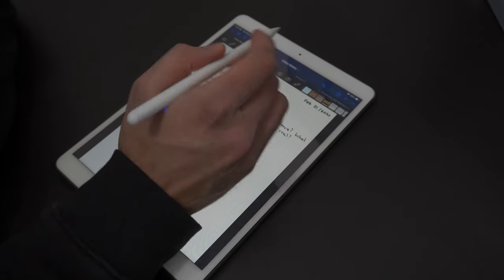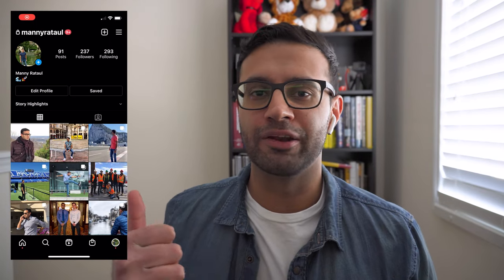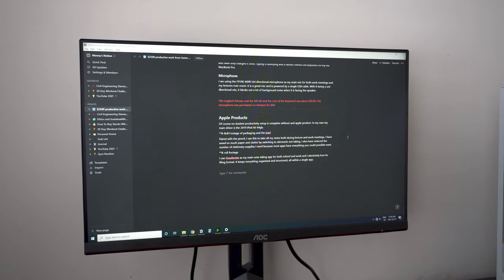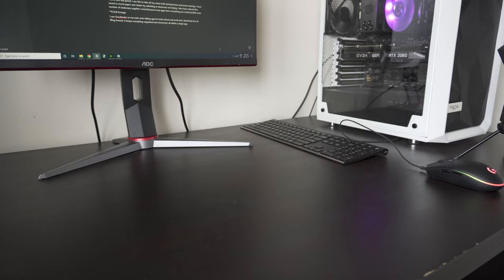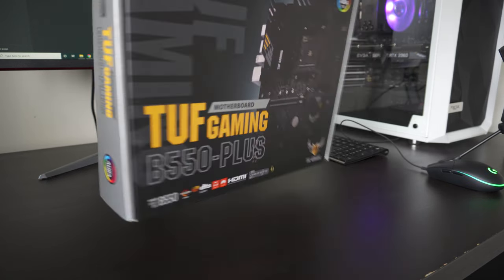My Desk Setup 2021 | Productivity & Studying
My Setup:
Desk: IKEA Desk and Drawer Unit
Computer Case: Fractal Design Meshify C
Motherboard: ASUS B550 Plus
CPU: Ryzen 7 3700x
CPU Cooler: Cooler Master 212 RGB Black Edition
Video Card: NVidia RTX 2060 Super
Power Supply: Seasonic GX650 Fully Modular
Mouse: Logitech G203
Keyboard: Arteck Wireless Keyboard
Microphone: Fifine USB Unidirectional Mic
Apple Product: 2019 iPad Air 64 GB and Amazon tablet pencil

Timestamps:
0:00-Intro
2:02-Desk
2:55-Monitor
4:00-Custom PC
8:15-Peripherals
9:05-iPad
9:34-Total Cost

This video was filmed on the Sony A6400.